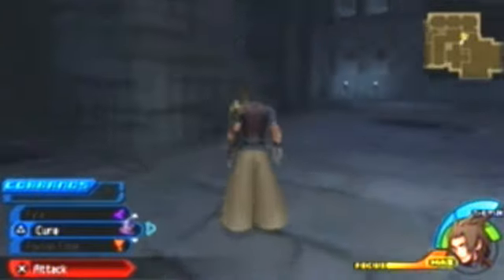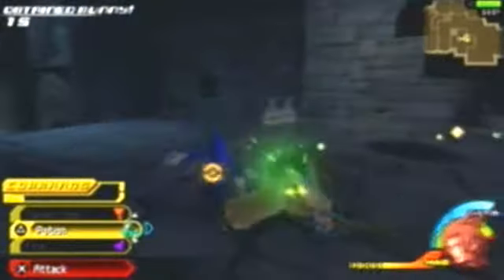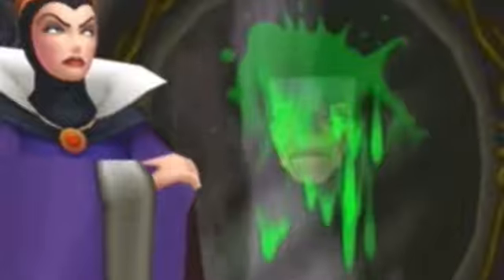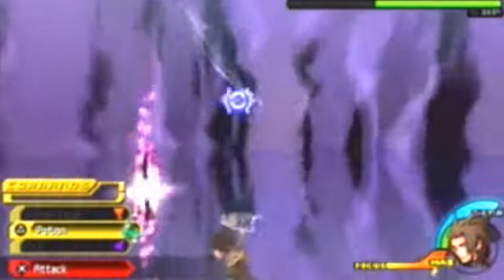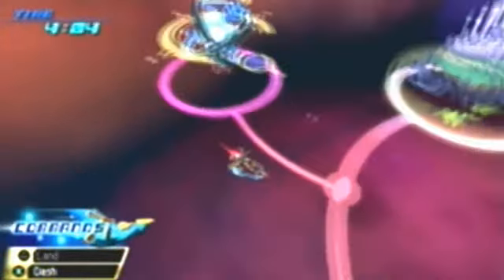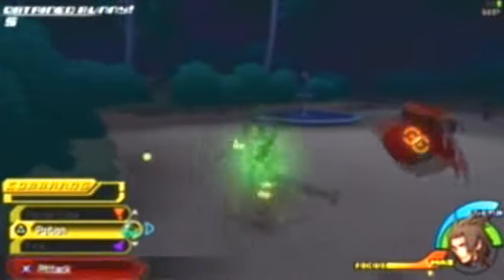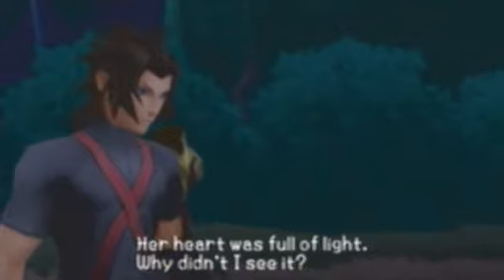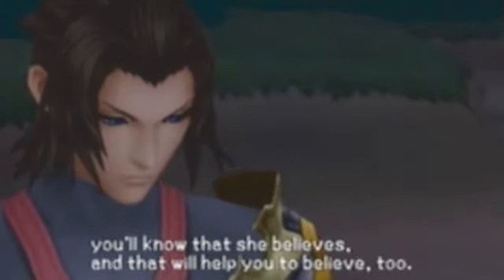Let's Play Kingdom Hearts Birth by Sleep 08 - Terra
I need to learn how to shut up when awesome music is playing.